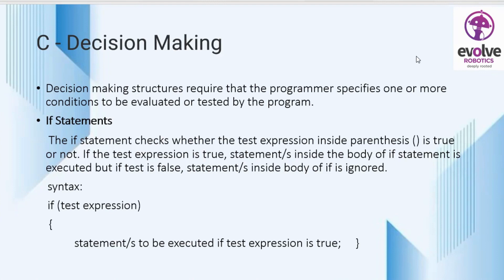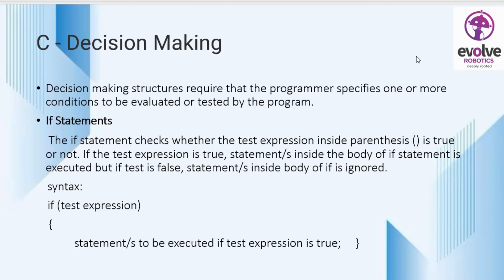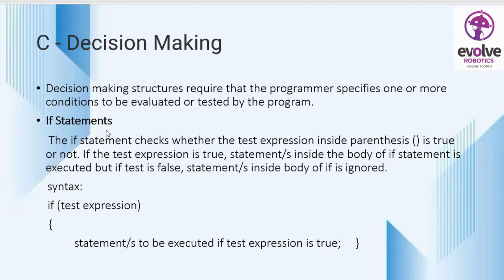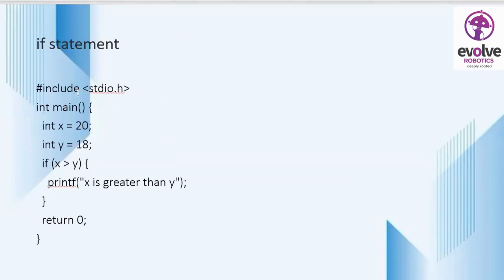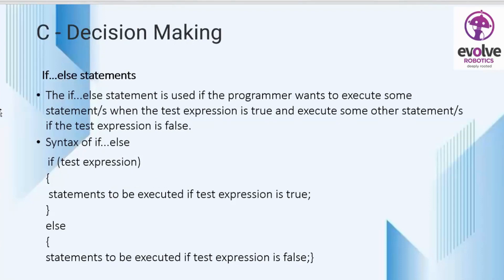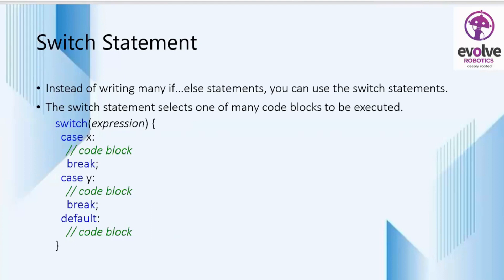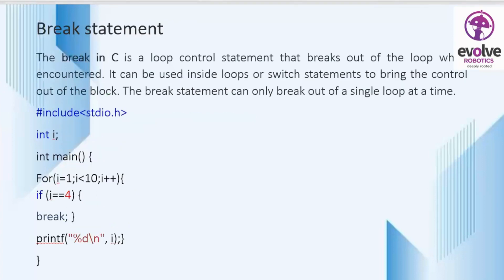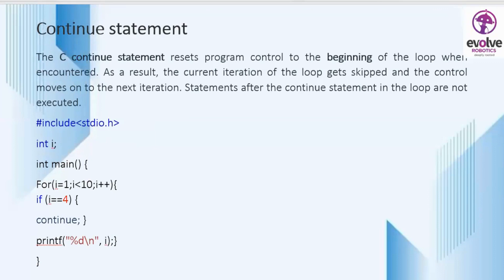DECISION MAKING IN C PROGRAMMING | EMBEDDED SYSTEMS COURSE | EVOLVE ROBOTICS INDIA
🔀 Welcome to our comprehensive guide on Decision Making in C Programming! 💻 In this educational video, we're diving into the realm of logic and control flow, equipping you with the skills to create dynamic and responsive code using decision-making constructs in the C programming language.

🔹 What You'll Explore:
📚 Introduction to Decision Making: Understand the significance of decision-making constructs that allow you to execute code based on specific conditions.
📚 if Statement: Learn the foundational if statement, allowing you to execute code when a condition holds true.
📚 else Statement: Dive into the else statement, which adds an alternative execution path when the initial condition in the if statement is false.
📚 else if Ladder: Master the else if ladder, enabling you to check multiple conditions and execute corresponding code blocks.
📚 switch Statement: Explore the powerful switch statement, ideal for handling multiple cases and creating efficient decision trees.

🔹 Why Decision Making in C Matters:
Decision-making constructs empower you to create versatile programs that adapt to different scenarios and make informed choices based on conditions.

🔥 Join us on this illuminating journey as we unravel the intricacies of Decision Making in C Programming.